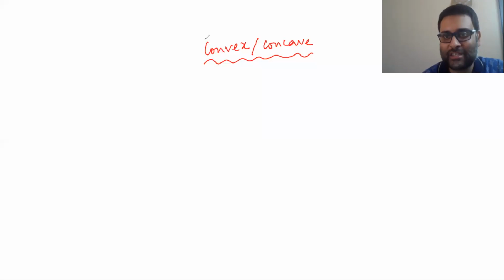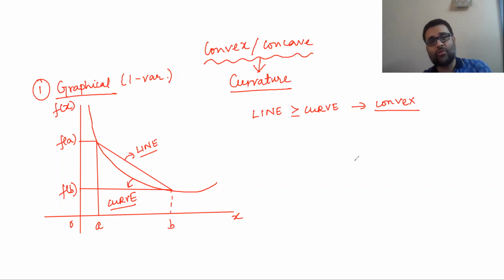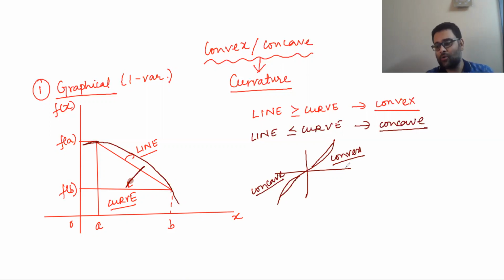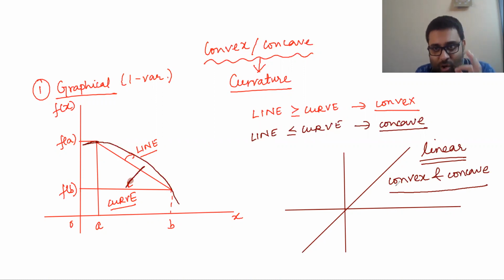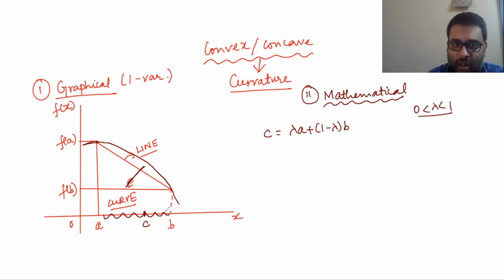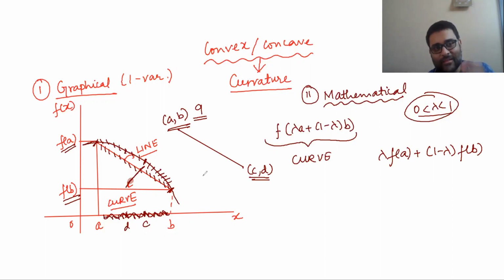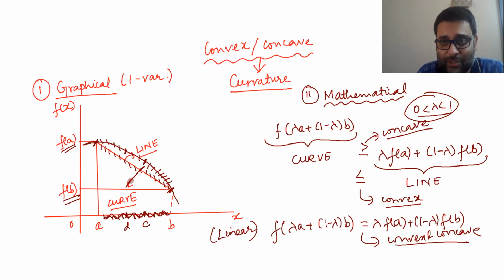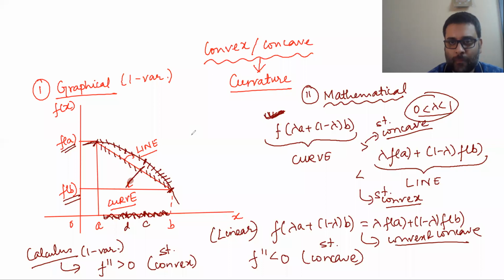Convex Concave Basic Theory | Mathematics | MA Economics Entrance Preparation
Master the fundamentals of convex and concave functions with this easy-to-follow tutorial, designed specifically for students preparing for MA Economics entrance exams like ISI MSQE, DSE, IIT JAM, CUET PG, JNU, and IIT GATE. Understanding convexity and concavity is crucial for solving optimization problems, utility functions, and cost analysis in economics.

✅ In this video, you will learn:
  ♦ The basic definitions of convex and concave functions
  ♦ How to identify convexity and concavity using derivatives
  ♦ Simple examples and graphical illustrations for better understanding
  ♦ Key tips to tackle related questions in MA Economics exams

Whether you’re starting from scratch or revising for your upcoming exams, this video will give you a strong foundation in convex-concave concepts and boost your confidence in mathematical economics.